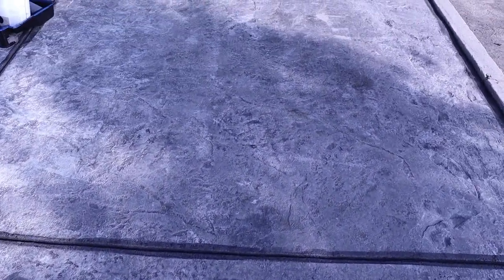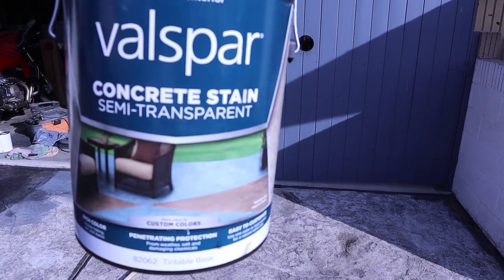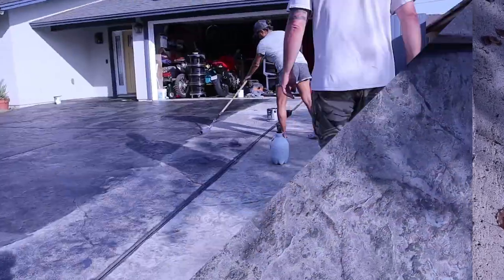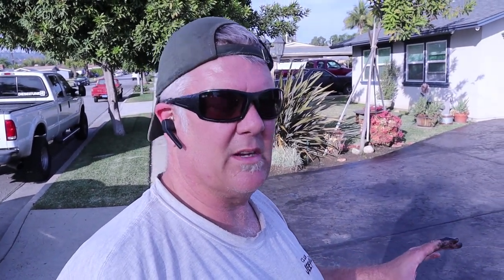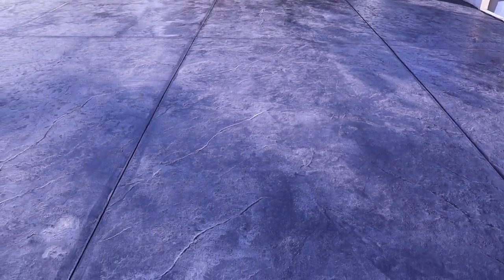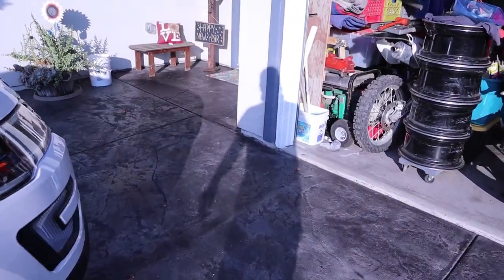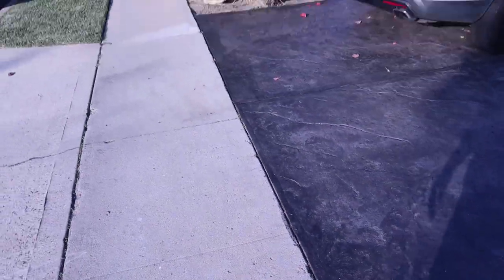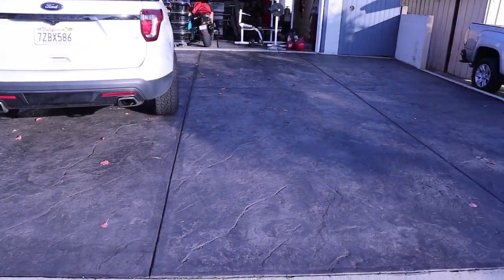How to stain concrete in one step!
We restain our stamped concrete driveway to give it a fresh charcoal slate look for maximum curb appeal!  One step application so easy for any DIYer!!